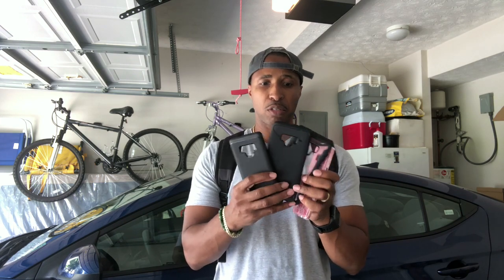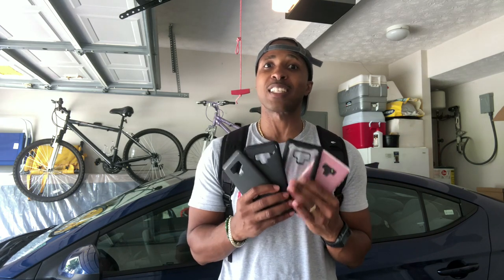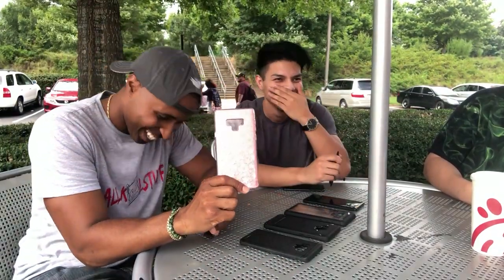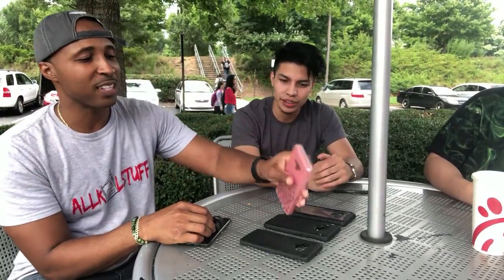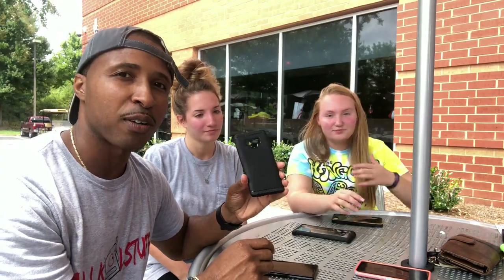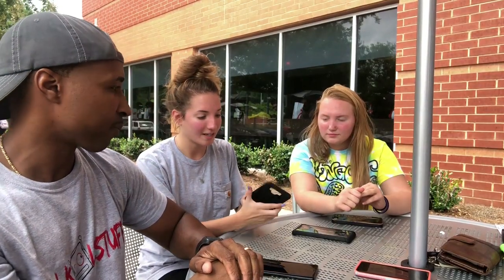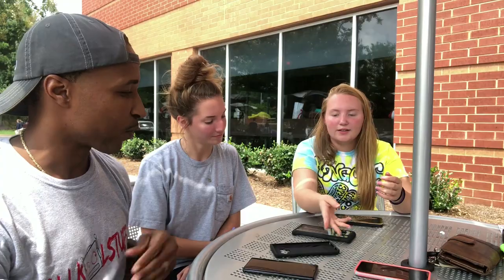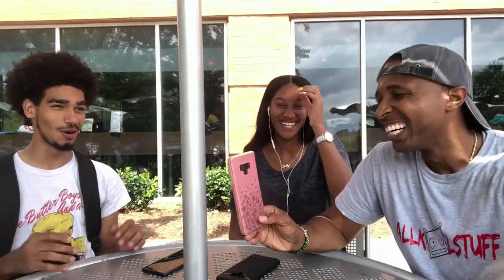Show Me Your Tech Ep 2: $1000 Samsung Galaxy Note 9 Case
I recently went out to find out what Samsung Galaxy Note Case is top dog, and found it with the help of a few friends. How will you be protecting your new $1000 Samsung Galaxy Note 9 smartphone?

It will help me help you. I do this for you.

Does This Samsung Galaxy Note 9 Demo Phone Reveal the Truth

Supcase Unicorn Beetle Pro Apple Watch 3 Case Review

Theme Music Performed by KoolKard
"Spaceships & Rockets"

Another Video you don't want to miss. "Show Me Your Tech EP 3 -  Make Sure Your Camera Can Do This"